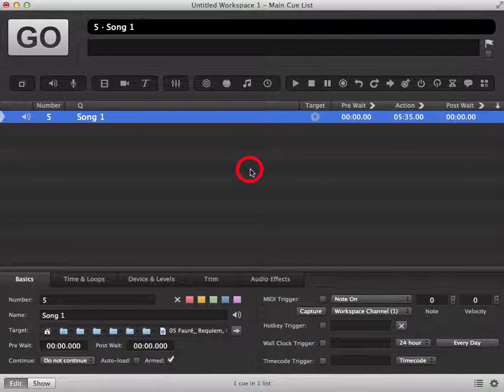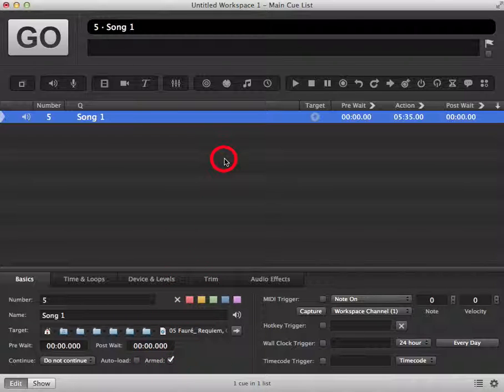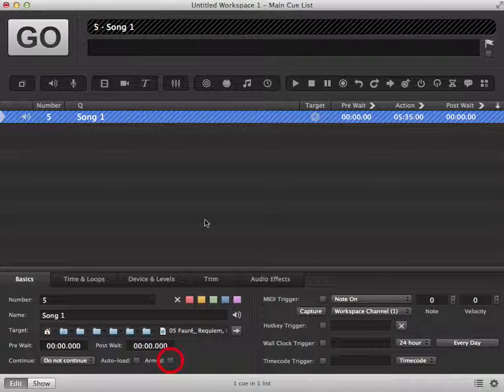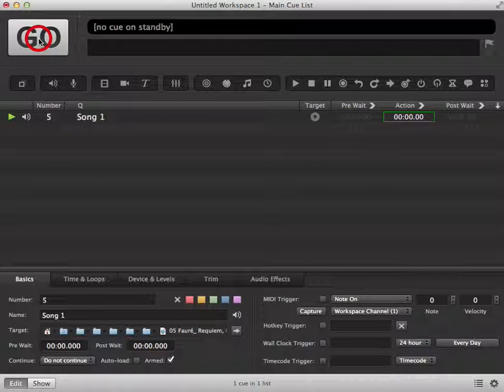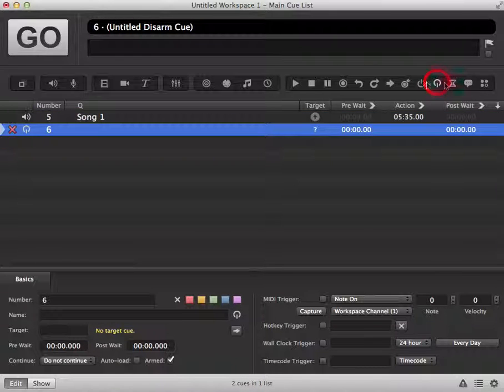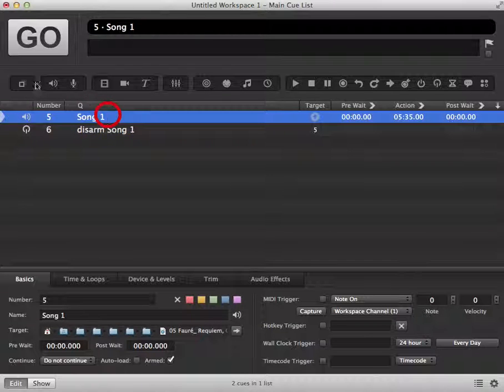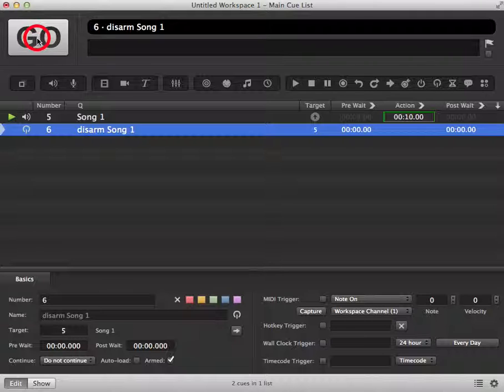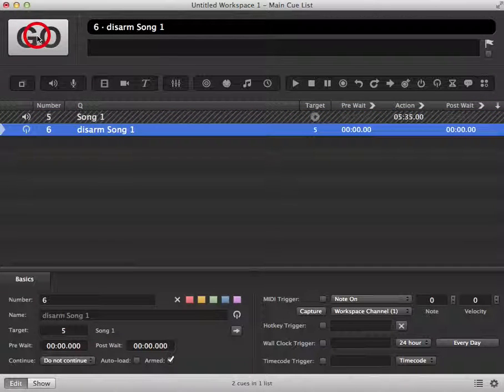15 Qlab3 Arming and Disarming a Cue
This tutorial shows you how to Arm and Disarm cues in Qlab3.